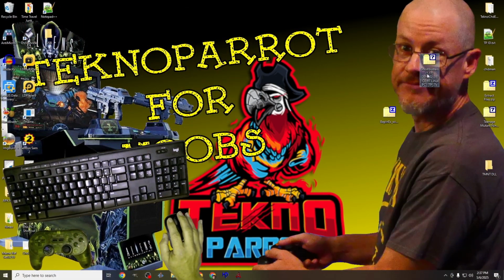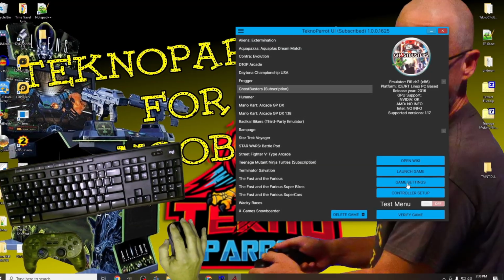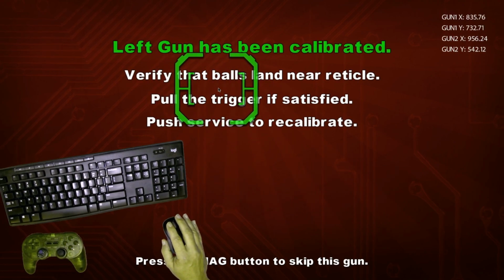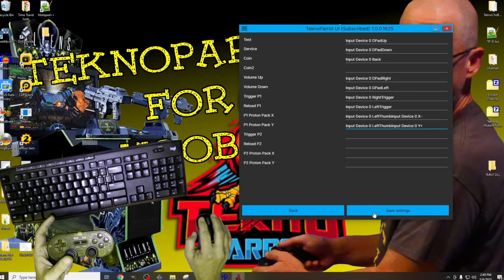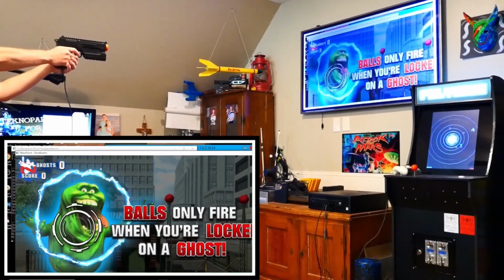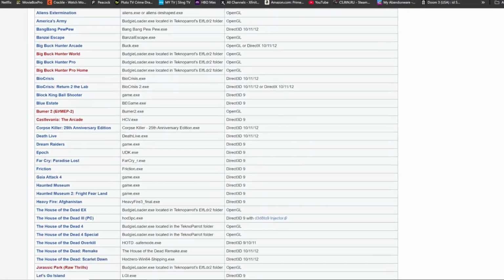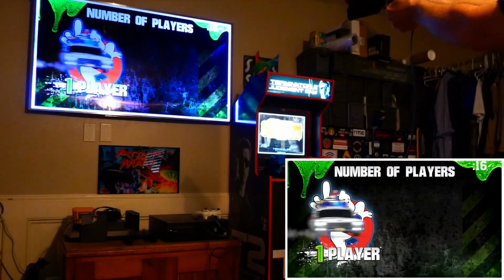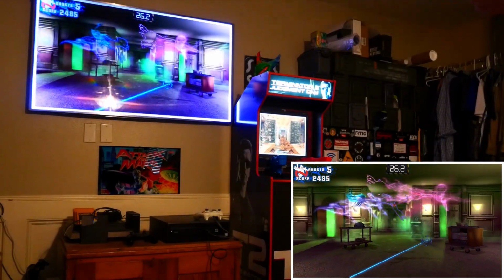The Ultimate Ghostbusters Arcade Setup for PC! | TeknoParrot & Sinden Light Gun Guide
Who you gonna call? If you've ever wanted to bring the authentic Ghostbusters arcade experience into your home, this is the video for you! Since the 1980s, I've wanted to be a Ghostbuster, and this setup finally lets me play the part.

In this complete guide, we walk you through setting up and playing the Ghostbusters arcade game on your PC using TeknoParrot. We cover everything from the basic install to dialing in the perfect controls, testing three different methods to find the absolute best way to play.

➡️ Mouse & Keyboard: The classic, accessible, and surprisingly effective way to start busting ghosts.
➡️ Game Controller: We set up a standard controller and see how responsive it is for those who prefer it.
➡️ Sinden Light Gun: The main event! We tackle the unique challenges this Linux-based cab presents and use a third-party app called ReShade to get the Sinden Light Gun working perfectly in full screen. The result is the most immersive and authentic experience possible!

Want a dedicated guide for setting up the Sinden Light Gun or ReShade?

⏱️ TIMESTAMPS
00:00 - Introduction & Disclaimer
01:22 - Getting Started: ROM File Setup
02:29 - Adding Ghostbusters to TeknoParrot
03:22 - Core Game Settings Configuration
04:09 - Method 1: Mouse & Keyboard Controller Setup
05:00 - Mouse & Keyboard Gameplay Demo
06:09 - Method 2: Gamepad / Controller Setup (XInput)
07:20 - Gamepad / Controller Gameplay Demo
08:26 - The Sinden Light Gun Challenge
09:24 - Why This Game is Tricky (Window Mode & ReShade Fix)
11:05 - Method 3: Sinden Light Gun Gameplay with ReShade!
13:56 - Final Verdict: Mouse vs Controller vs Light Gun
15:27 - Final Thoughts & Thank You!

Projects like this are the reason I started this channel, and it wouldn't be possible without your support.

Badass Wooden Ball for your Sticks

Parts I Use:
Two-Port USB Extender
Inlet Switch
Spade Connectors
USB Hub
Thermal Tape
Micro USB Charging Cable
Surge Protector
Spade Crimping Tool
Wireless Keyboard

Best SD Cards are U3. I recommend the following:
16 GB
32 GB
64 GB

Bat Kits
4 Player
2 Player
1 Player

Ball Kits
4 Player
2 Player
1 Player

External USB Port:
2 port
1 port

Audio Sound Kit:
All You Need

Can Your Cab Be Modded?

These videos are “use at your own risk,” so don’t work beyond your capability and seek help if you need it. Remember, safety first! Make backups of software or hardware as needed. You use it as you wish. If you choose to share your or your family’s results online, please do so responsibly and safely. We hope you enjoy this free programming.